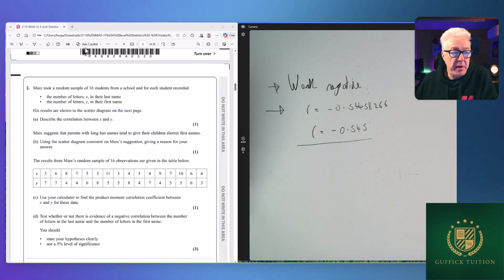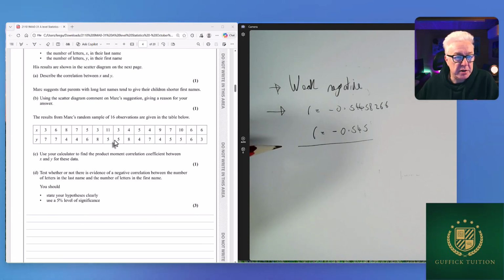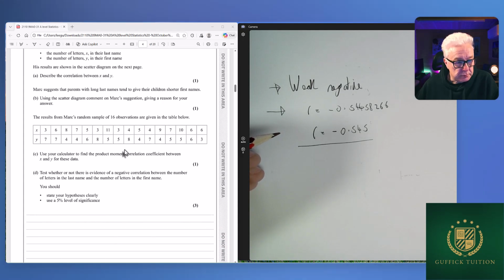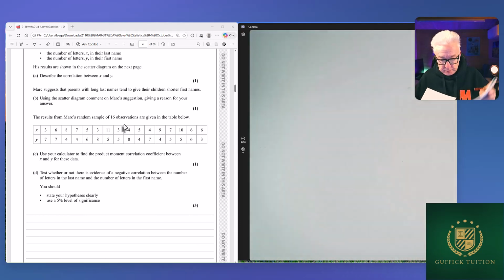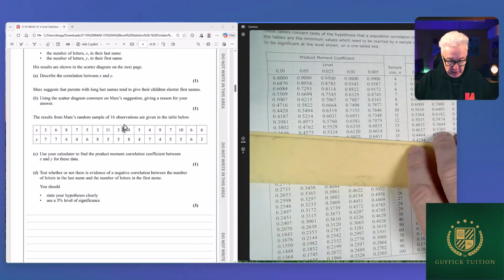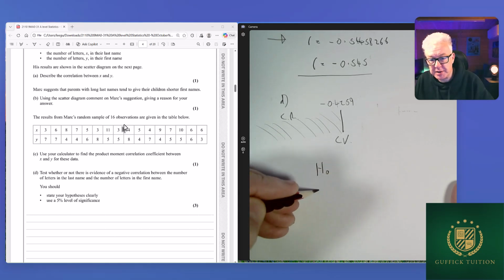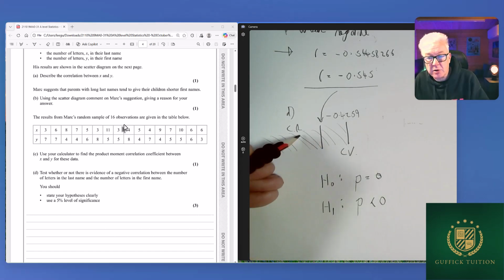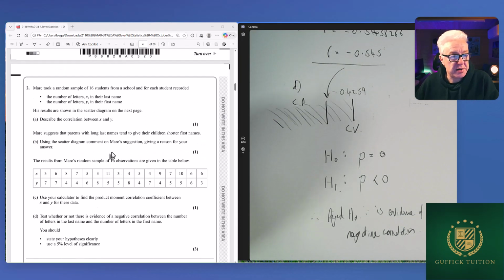Hypothesis Testing with PMCC (Q2 A2 Paper 3 Edexcel 2021)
📞 𝗕𝗼𝗼𝗸 𝗮 𝗳𝗿𝗲𝗲 𝗰𝗼𝗻𝘀𝘂𝗹𝘁𝗮𝘁𝗶𝗼𝗻 In this video, Lee Guffick works through Question 2 from the Edexcel A-Level Maths Statistics Paper 3 (2021), focusing on correlation, PMCC, and hypothesis testing.

The question begins with interpreting a scatter diagram, where students are asked to describe and comment on the nature of the correlation between the lengths of first and last names. Lee explains how to phrase correlation accurately using exam-ready language, and how to justify conclusions directly from the diagram.

The video then moves on to calculating the Product Moment Correlation Coefficient (PMCC) and carrying out a formal hypothesis test at the 5% level of significance. Lee carefully models how Edexcel expect students to:

Define null and alternative hypotheses

Use PMCC critical value tables

Identify the critical region

Make a correct statistical conclusion in context

Throughout the walkthrough, Lee highlights common student mistakes and clarifies why this is a one-tailed test, making this an excellent revision resource for students aiming for A/A grades in A-Level Maths*.

⏱️ TIMESTAMPS:

0:00 – Interpreting the scatter diagram

0:26 – Describing the correlation

0:46 – Commenting on Mark’s suggestion

1:27 – Calculating PMCC (r)

1:57 – Setting up the hypothesis test

2:25 – Using PMCC critical value tables

3:34 – Null and alternative hypotheses

4:04 – Critical region and decision

4:37 – Final statistical conclusion

✏️ TOPICS COVERED:

Scatter diagrams and correlation

Positive, negative, and weak correlation

Product Moment Correlation Coefficient (PMCC)

Hypothesis testing with PMCC

One-tailed significance tests

Critical regions and conclusions

💯 EXAM TIPS:

Always link correlation comments back to the data or diagram

For Edexcel PMCC tests, tables must be used (not p-values)

Remember the null hypothesis is always ρ = 0

One-tailed vs two-tailed tests are frequently examined